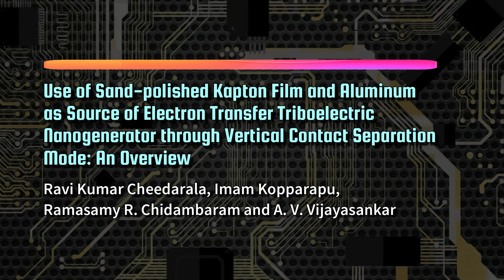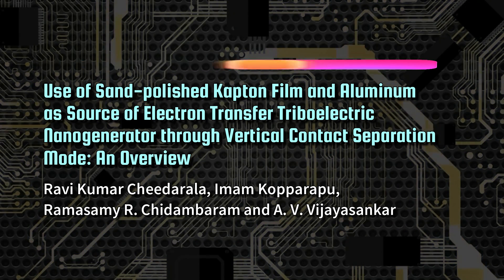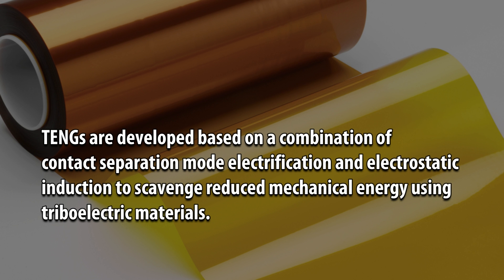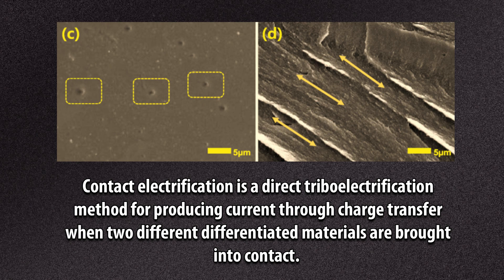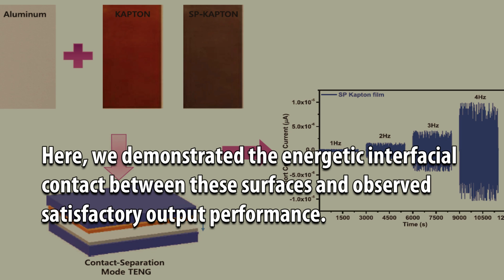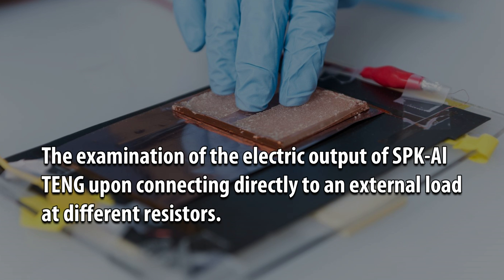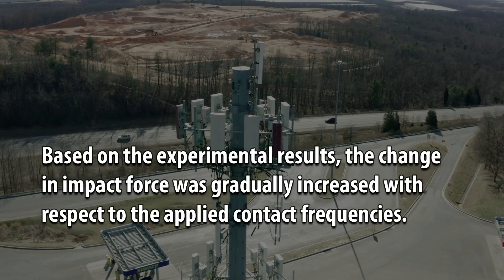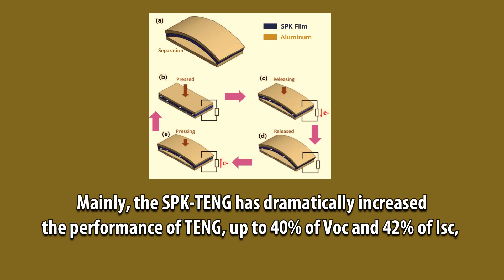Use of Sand-polished Kapton Film and Aluminum as Source of Electron Transfer Triboelectric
Use of Sand-polished Kapton Film and Aluminum as Source of Electron Transfer Triboelectric Nanogenerator through Vertical Contact Separation Mode: An Overview